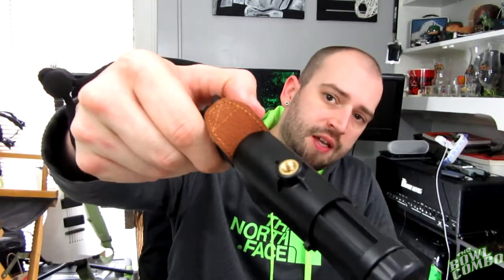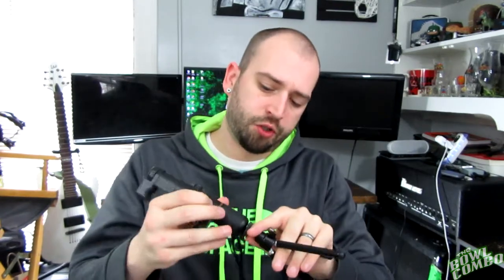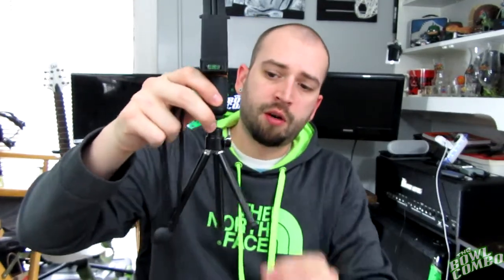Movo PR-1 Smart Phone Grip Review | Awesome mobile VLOG rig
Movo PR-1 Smart Grip